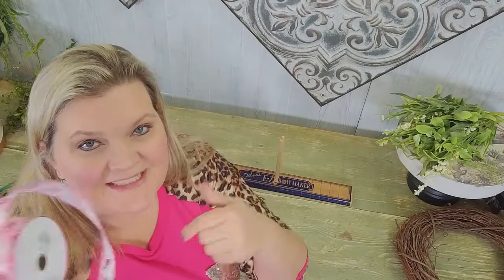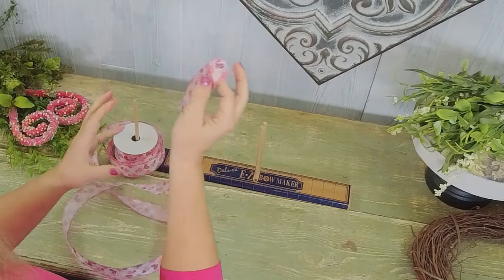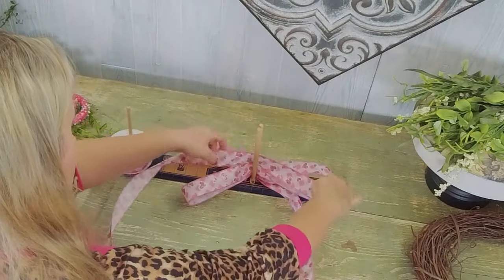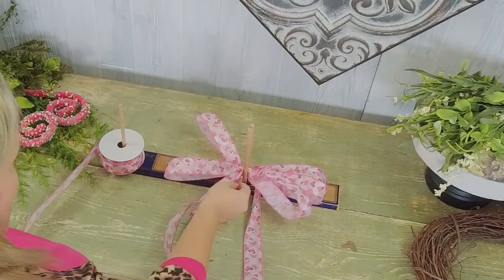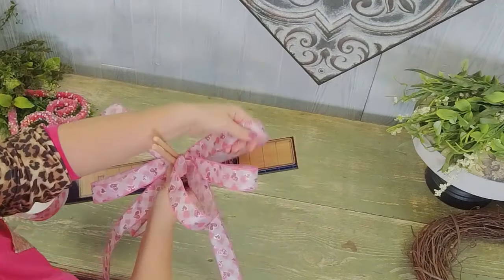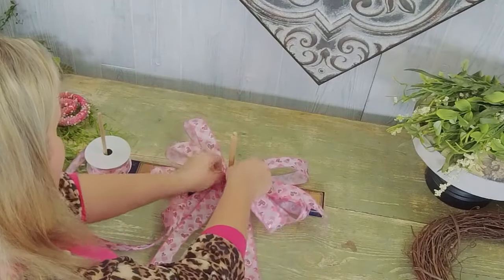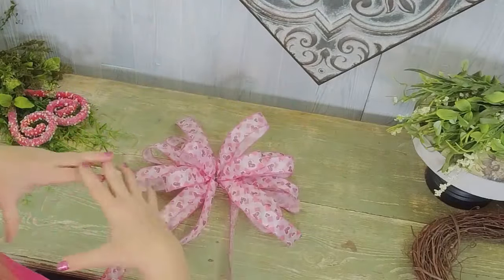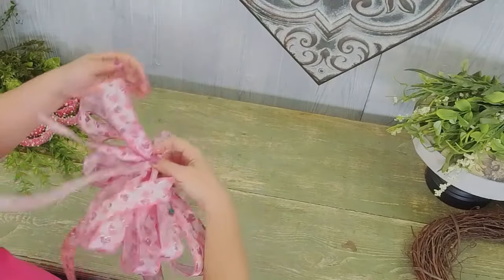Big Loopy Bow with Long Tails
Looking for how to make a bow with big, loopy loops and with long tails? This video will show you how to a DIY bow. While I used this bow for my Pink Sweet Valentine Wreath Kit, this bow recipe can be mixed for different seasons with different ribbon choices.